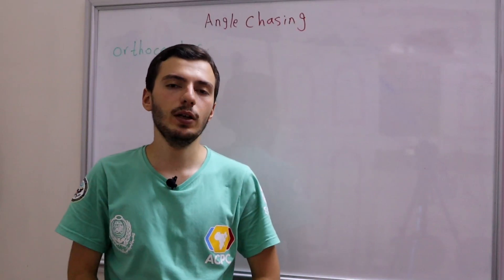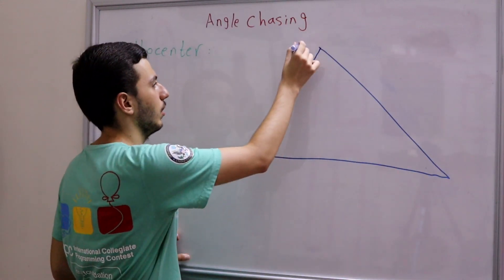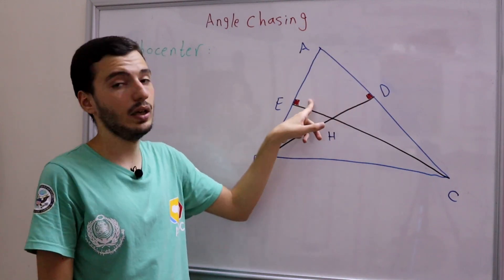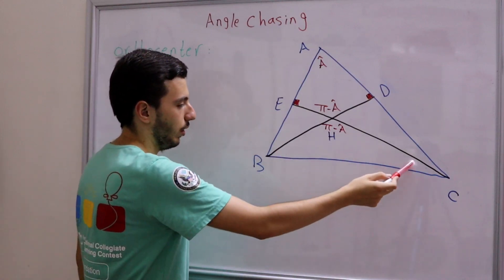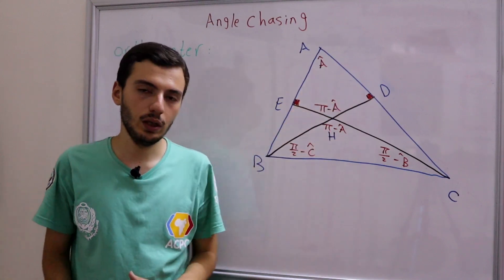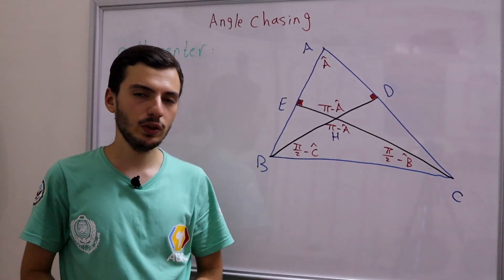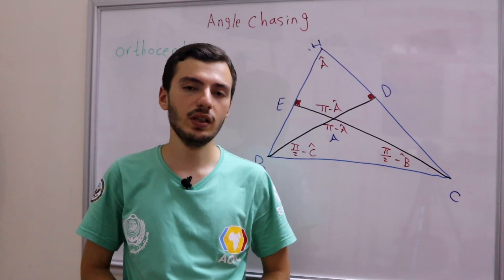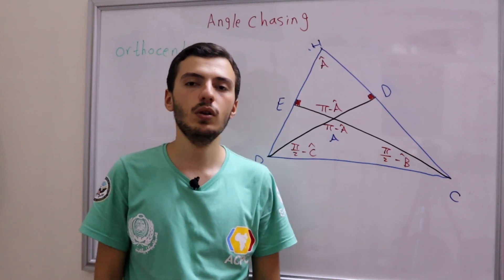Orthocenter| Angle Chasing| The Ultimate Geo Course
In this video we discuss the orthocenter, which is our third and last center of triangles and we chase all its related angles.